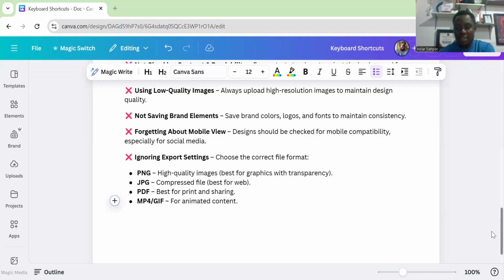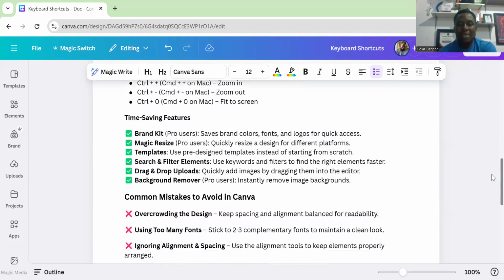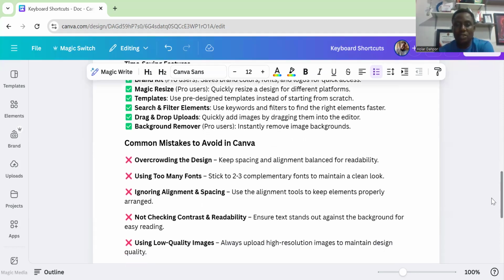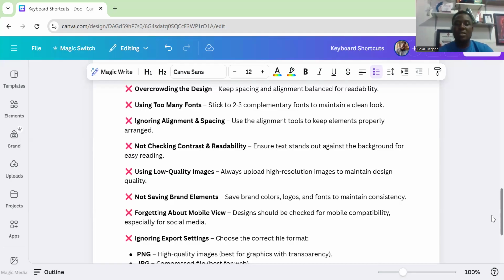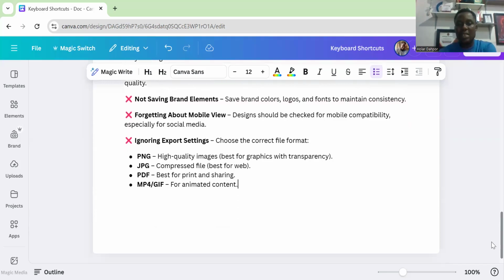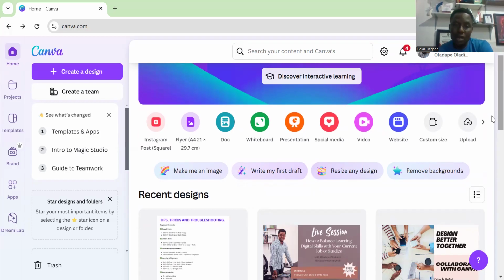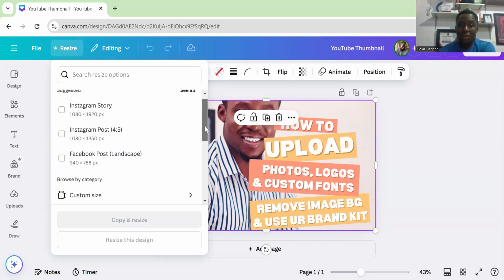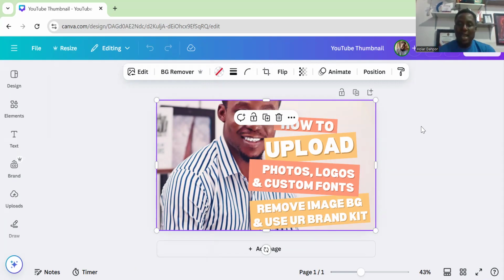Creative Canva Hacks! Tips, Tricks and Troubleshooting in Canva!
Make astonishing designs in Canva using creative hacks! In this video, I will teach all the TIPS and TRICKS you can apply in Canva to make beautiful designs in less than 10 minutes. I will show you Time-saving shortcuts, guide you through common mistakes to avoid and share third party apps to download high-resolution pictures for your design @CoachOladapo